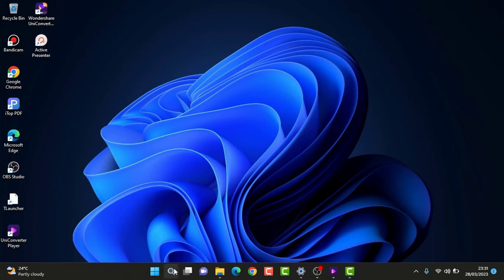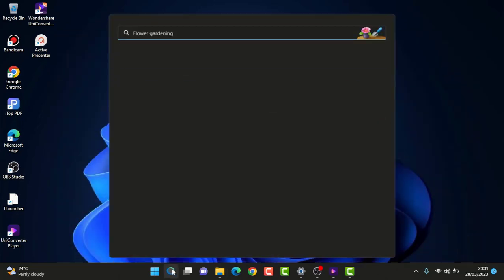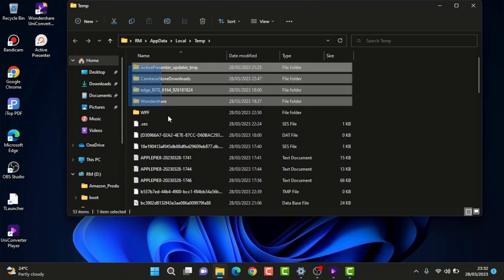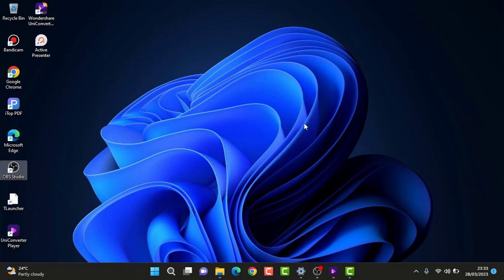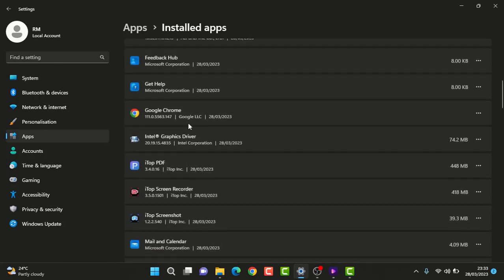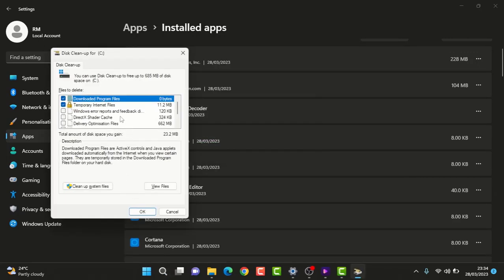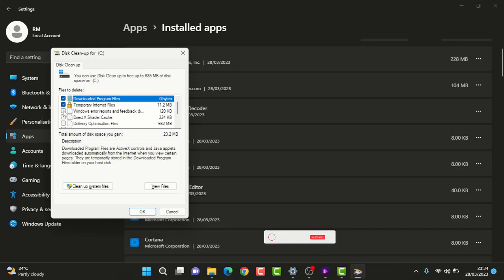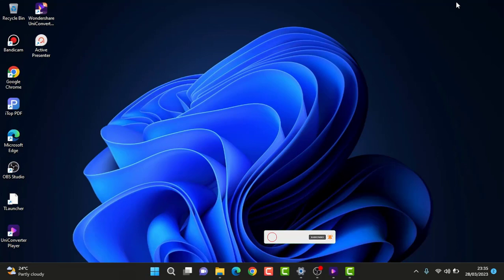How to speed up and boost your PC's performance in 2023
Hello guys,welcome to my channel and today in this video I am going to show you how to speed up your PC's performance without using any third party apps and its all within the system itself.Please follow the steps shown in the video